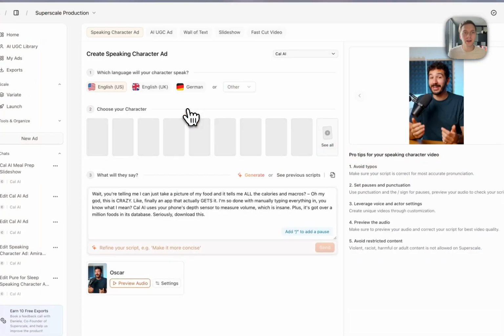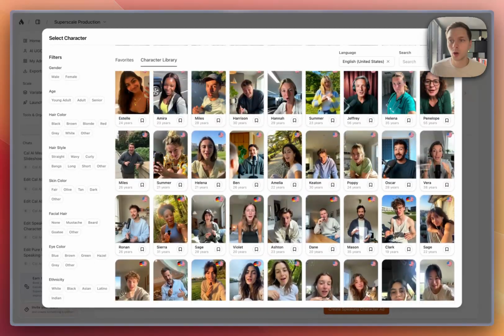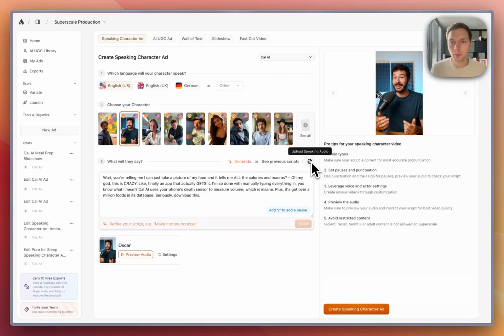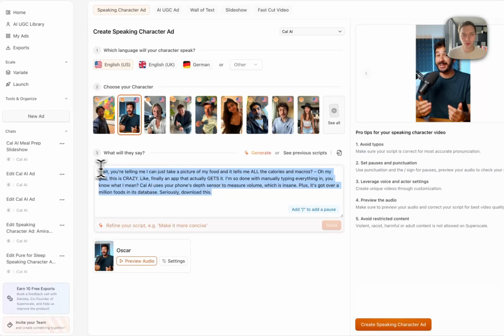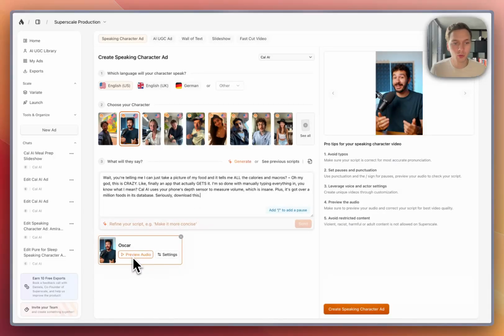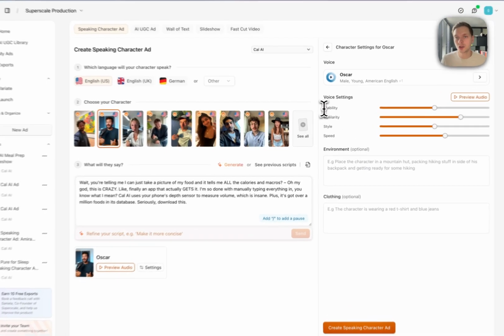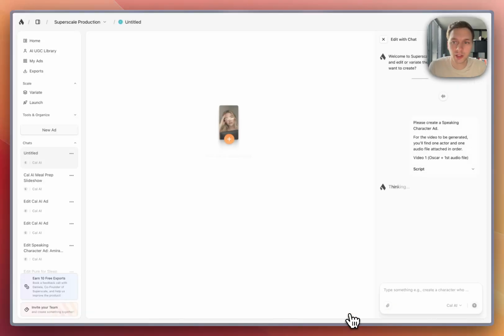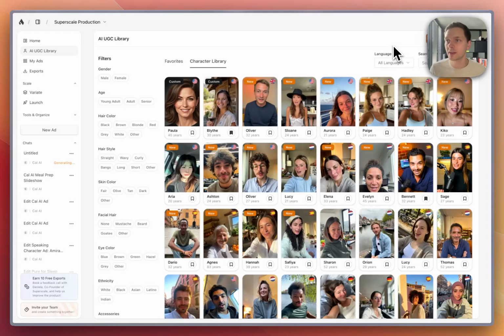Speaking Character Ads on Superscale - AI UGC Ads for Facebook, Instagram and TikTok - Full Tutorial